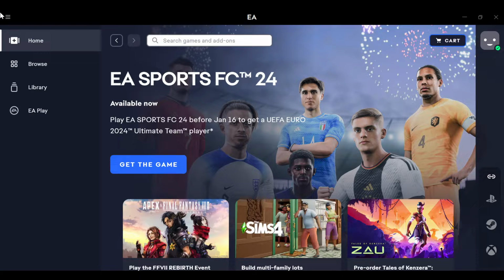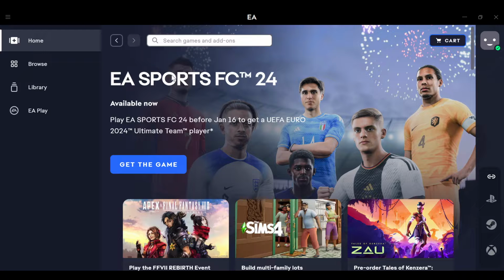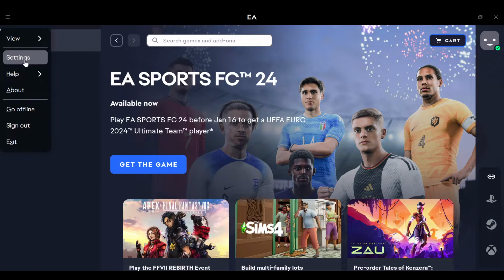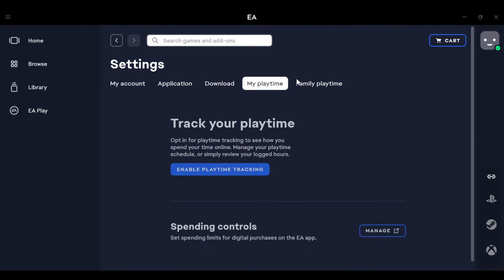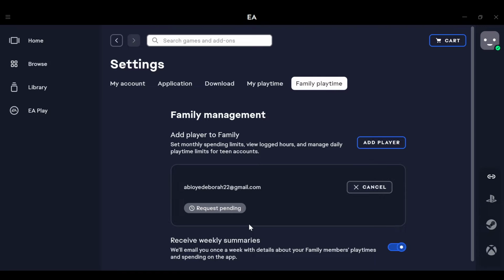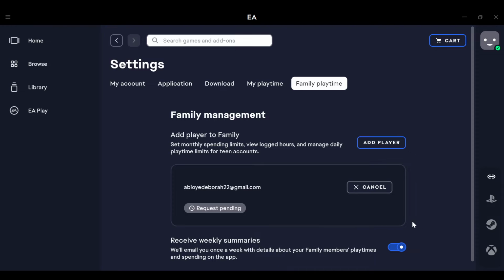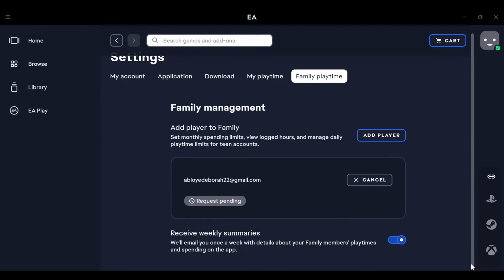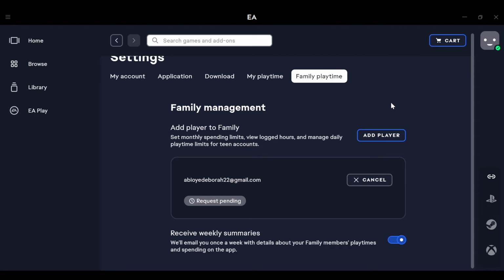How To Turn Off Parental Controls On EA App (Quick Tutorial)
Today we talk about How To Turn Off Parental Controls On EA App, so stay until the end of the video to see the full explanation.